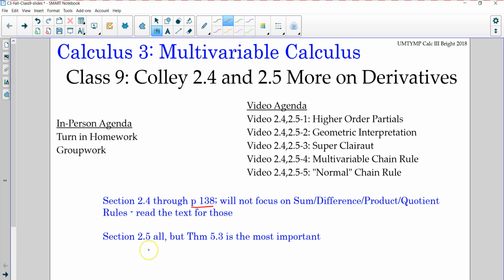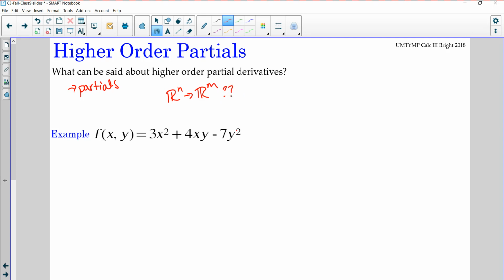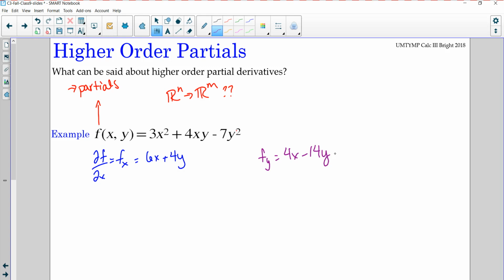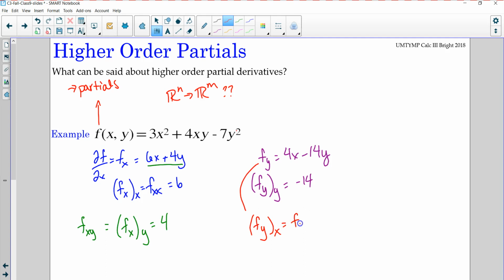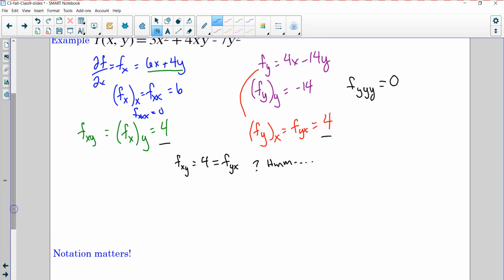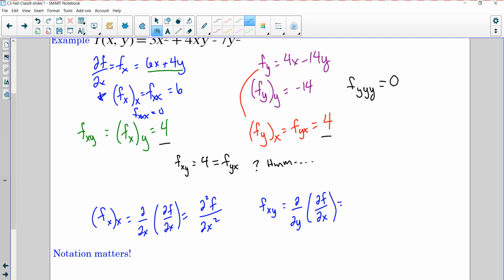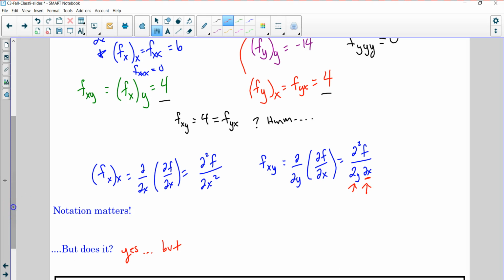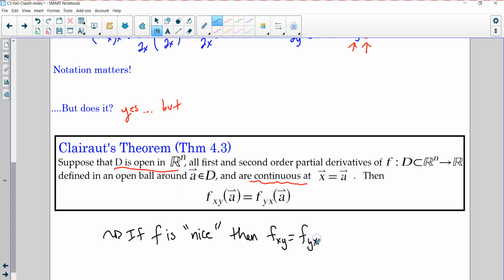2.4,2.5-1 Higher Order Partials